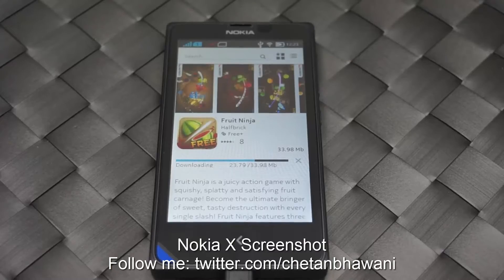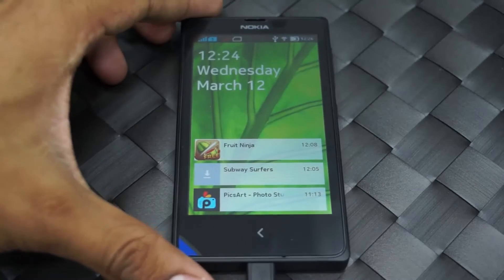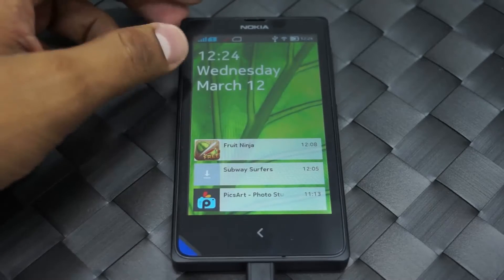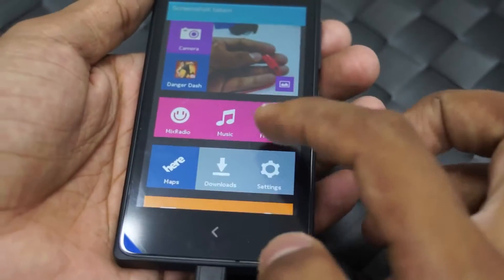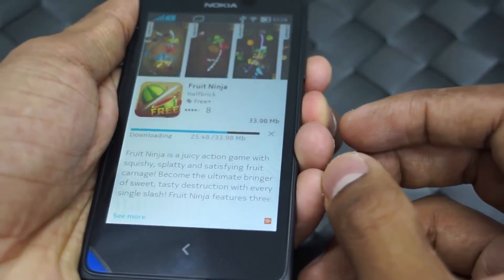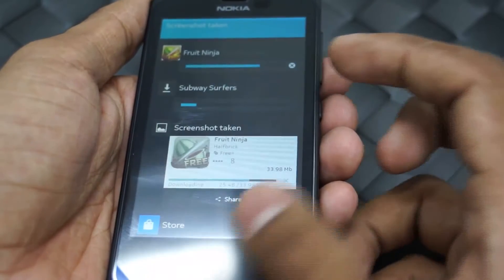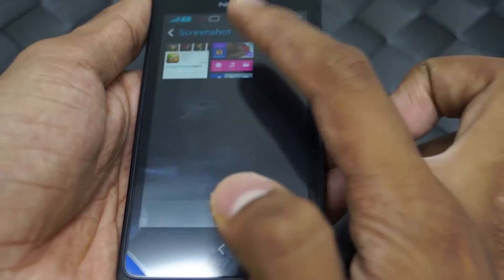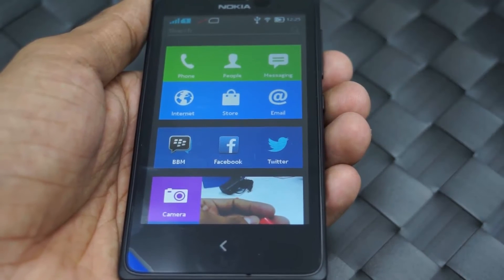Quick Tip: Nokia X How to Capture Screenshot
A quick tip on how you can capture a screenshot on the Nokia X smartphone. Many users were confused about the screenshot, as this was not the pure Android OS, but the functioning is no different. Check out the Nokia X hands-on: